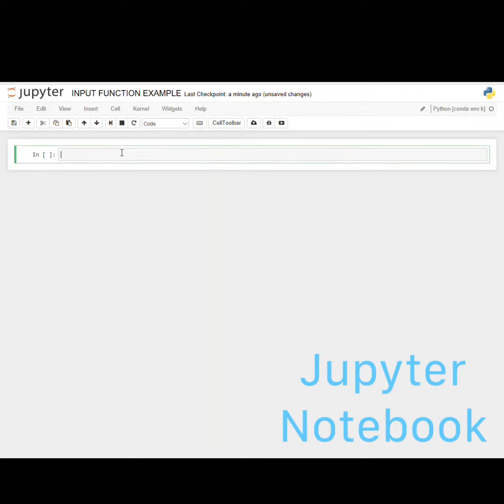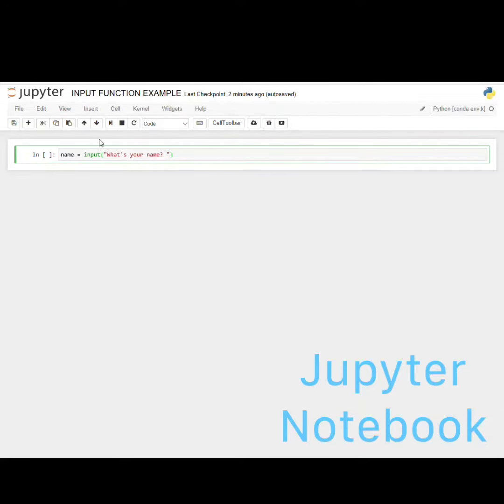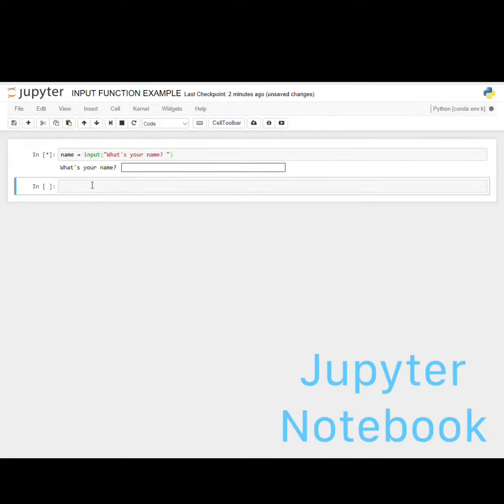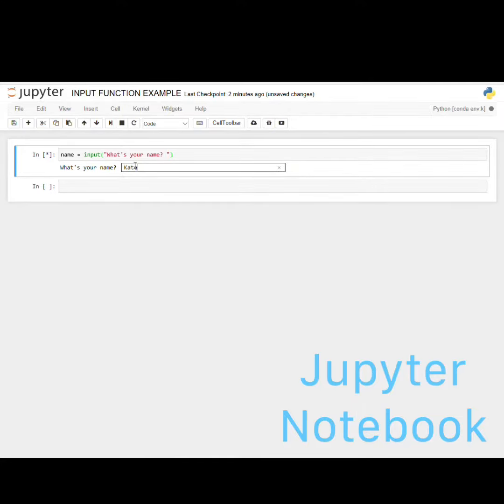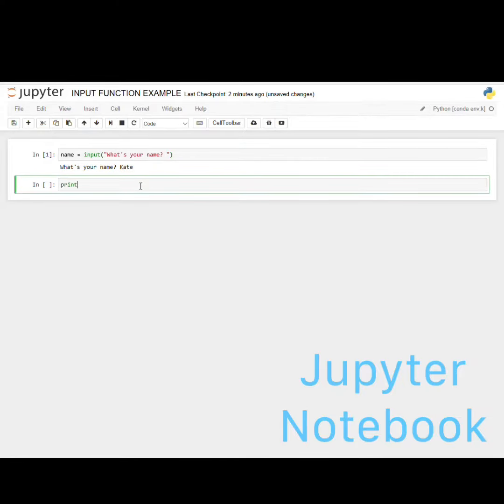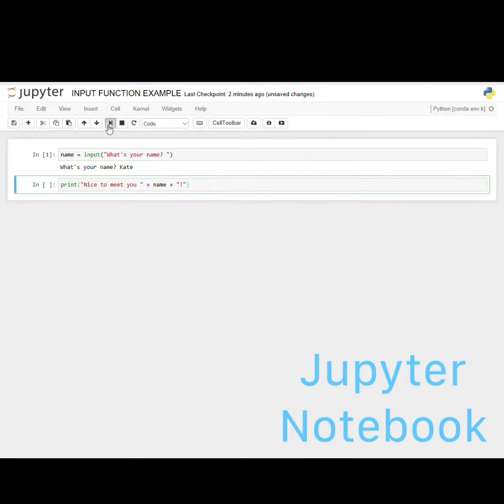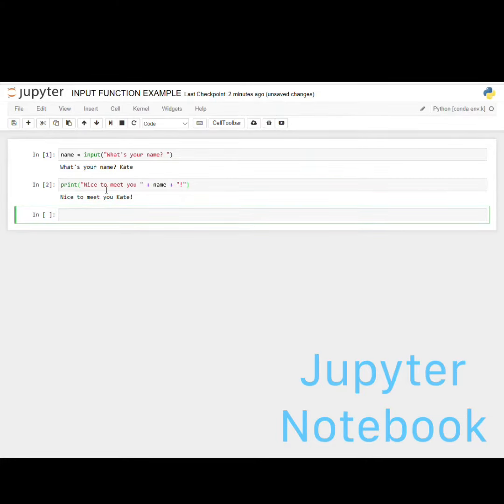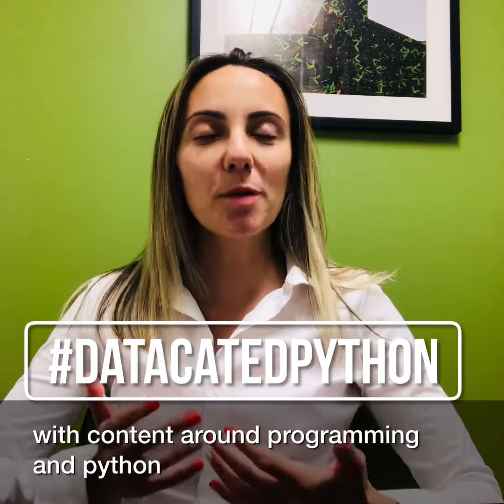❇️ Python Input Function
❇️ P Y T H O N   I N P U T ( )

❇️ Video tutorial on the input function in Python Software Foundation

❇️ Follow datacatedpython for python and programming content